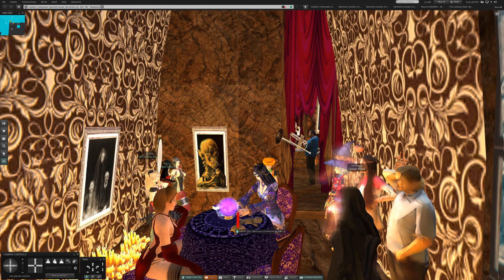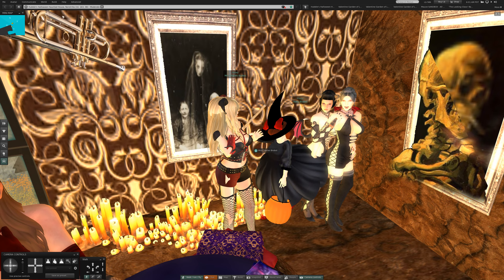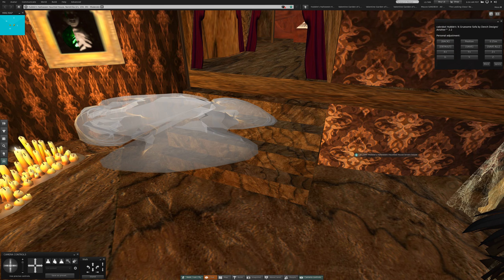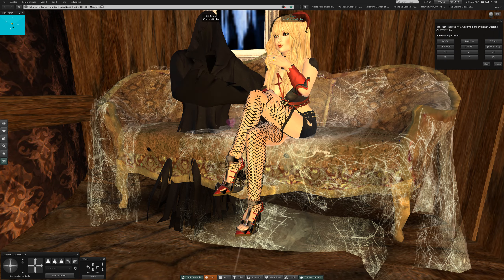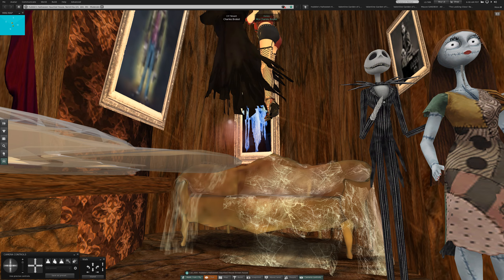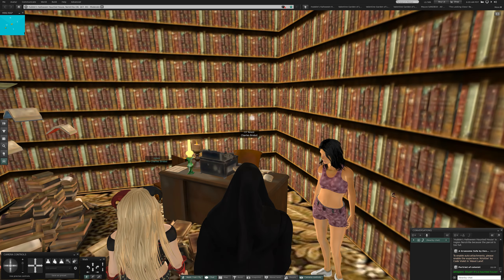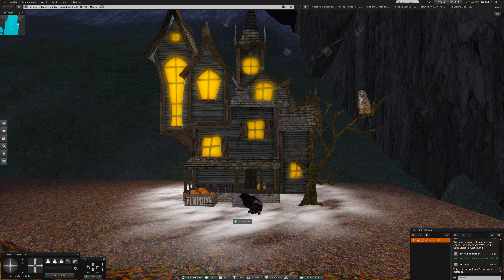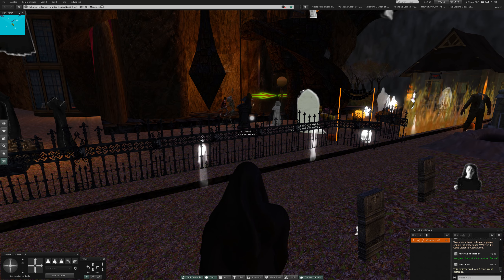1 Walk a bit in my Graveyard in Second Life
Visit me at my Haunted Halloween House and Graveyard